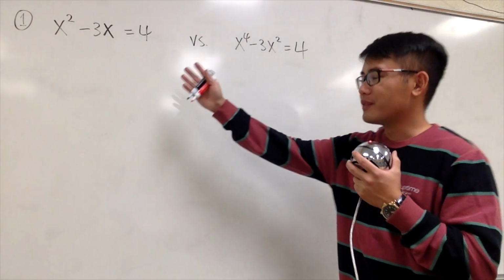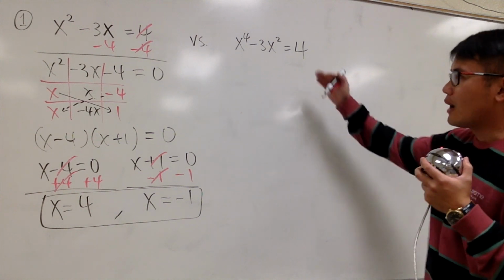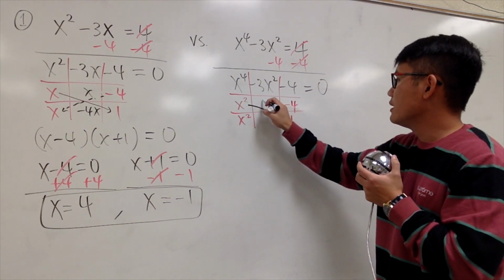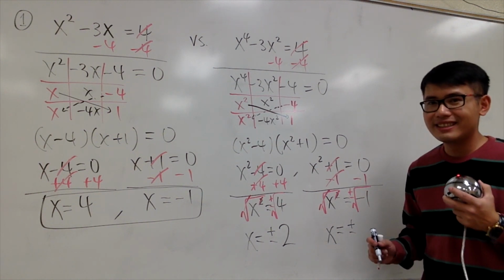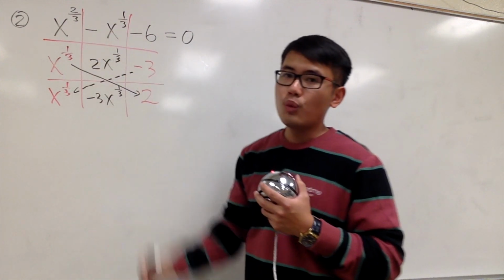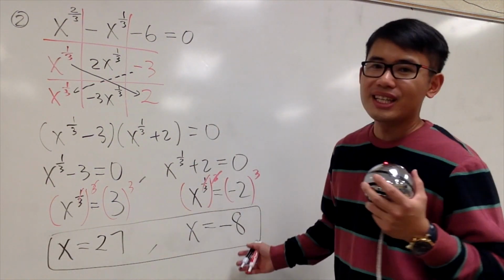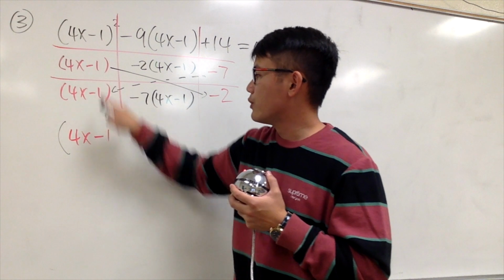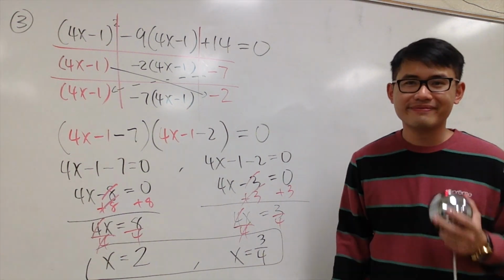solving equations in quadratic form, algebra tutorial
We will see how to solve quadratic equations and equations in quadratic form.
0:00 example 1  x^4-3x^2=4
5:56 example 2 x^(2/3)-x^(1/3)-6=0
8:58 (4x-1)^2-9(4x-1)+14=0